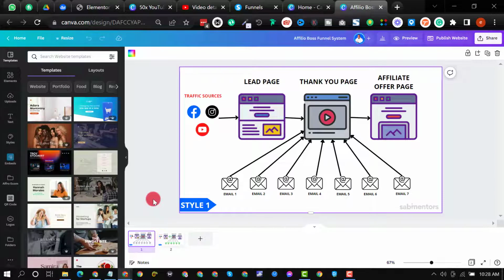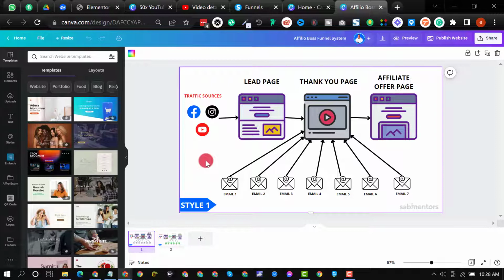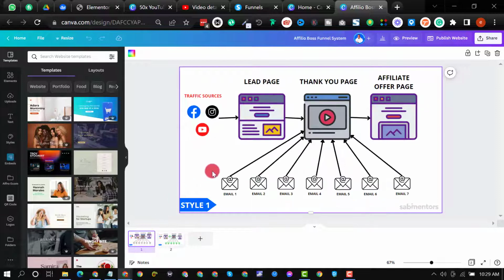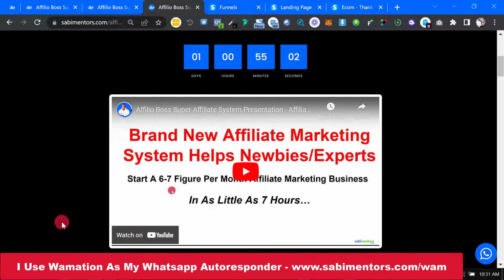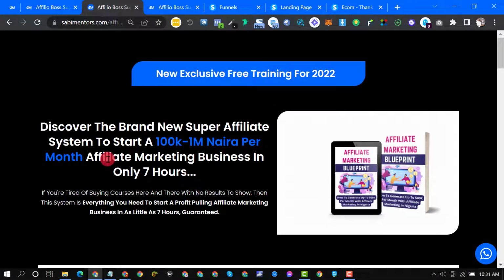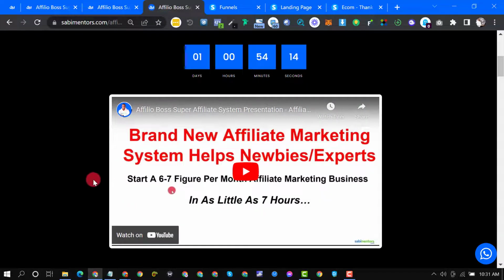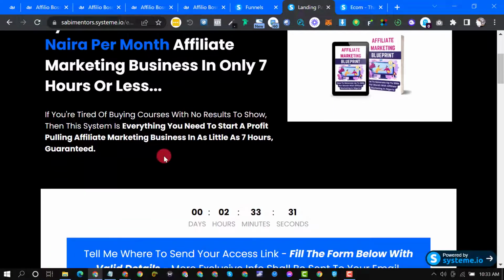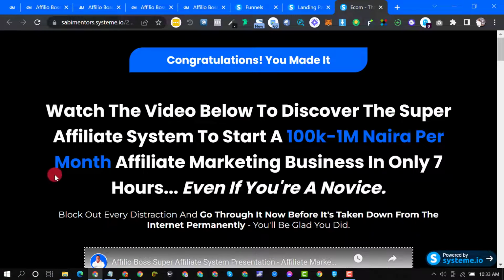Best Affiliate Marketing Funnel - Best Funnel For Affiliate Marketing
Video Reveals The Best Affiliate Marketing Funnel - Best Funnel For Affiliate Marketing

➤Affiliate Marketing
➤Blogging
➤Ecommerce
➤Freelancing
➤Facebook Ads

➤Video Editing
➤Graphics Design
➤SEO
➤Copywriting
➤Video Animation
➤Public Speaking
➤Cooking, lol
And more!

Pick one online business model and give it your all, be it:

Affiliate Marketing
Blogging
Ecommerce
Freelancing
Information Marketing